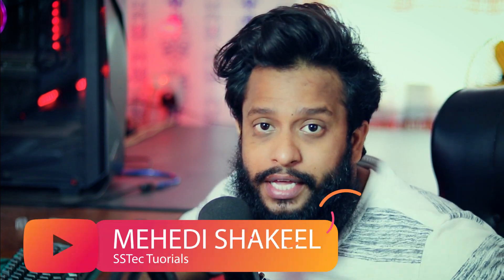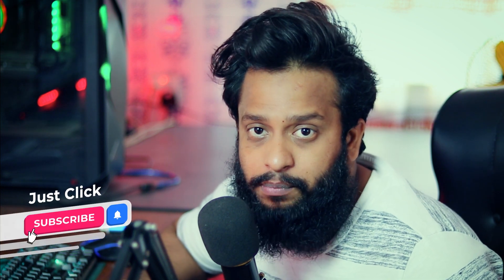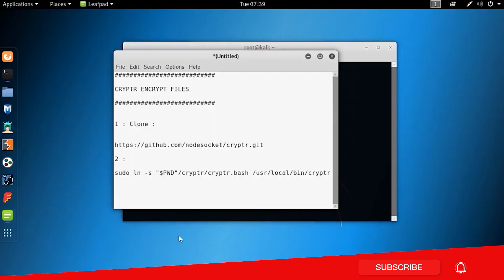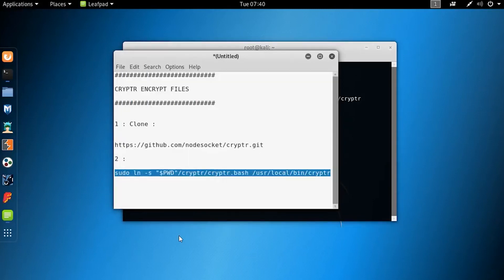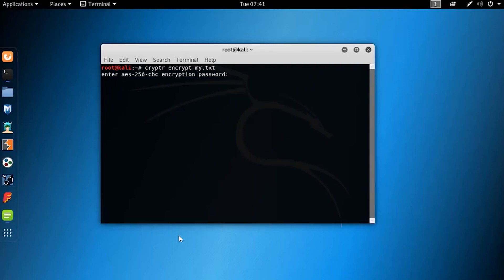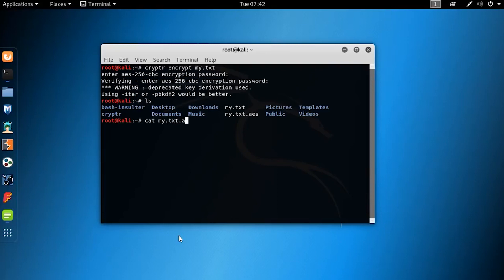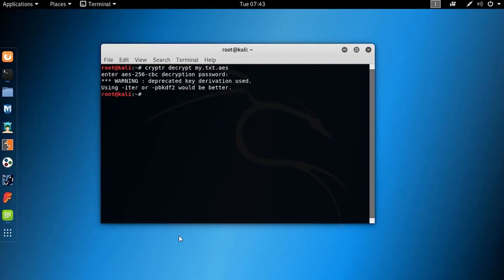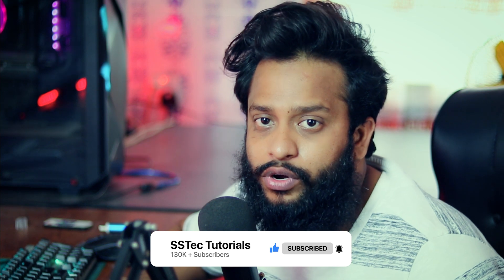how to ENCRYPT & DECRYPT your data using Kali Linux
Encrypt And Decrypt Your Data Using Kali Linux With Crypter! In this video I'm going to show you how to encrypt and decrypt data using kali linux crypter tool, Using crypter you can easily encrypt your data and protect it prom unauthorized access and also can decrypt data when you need from kali linux terminal.

Looking for a quick, easy, and secure method to protect your files? Well, there is a simple shell utility called "Cryptr" that helps you to encrypt and decrypt files. All from command line, and you don't need to be a security ninja or Linux expert to learn how to secure your data. Cryptr uses OpenSSL AES-256 cipher block chaining method to encrypt files.

sudo ln -s "$PWD"/cryptr/cryptr.bash /usr/local/bin/crypt